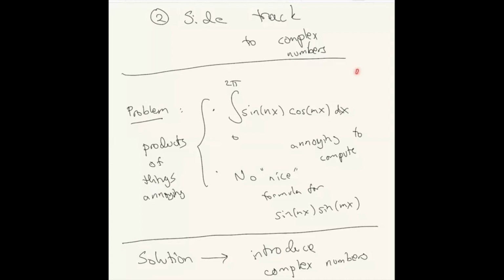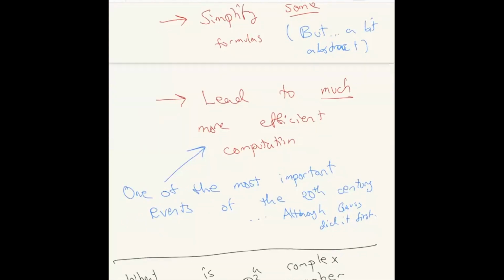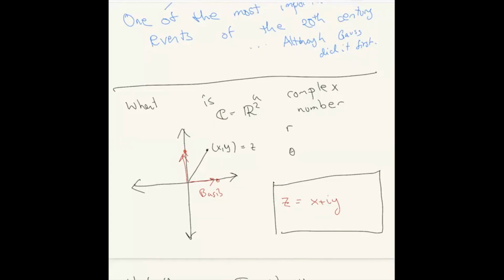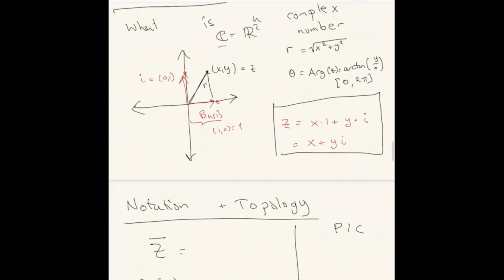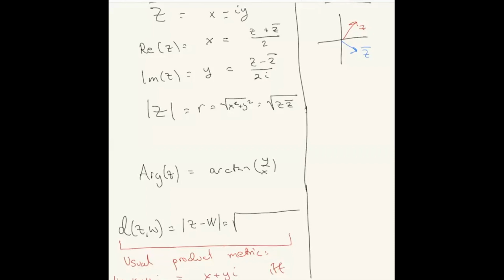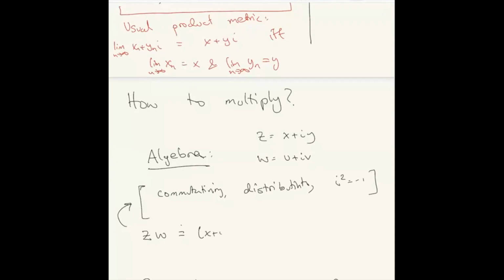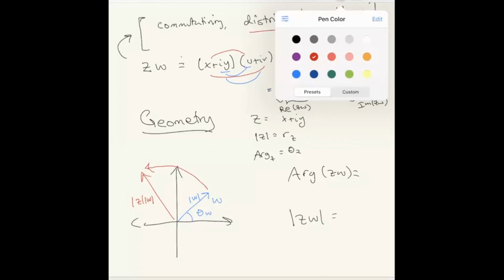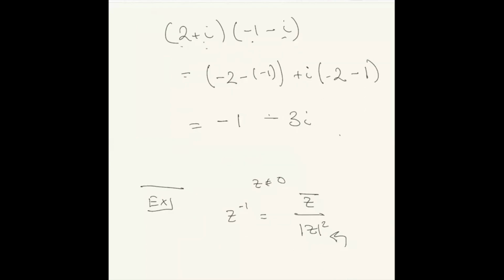Lecture: Week 9, Wednesday, part 2, Complex numbers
This is the second part of Week 9 Wednesday lecture, discussing complex numbers and what we need about them for Fourier series.